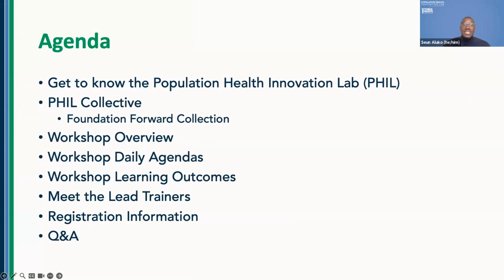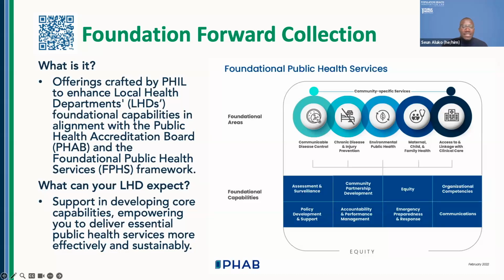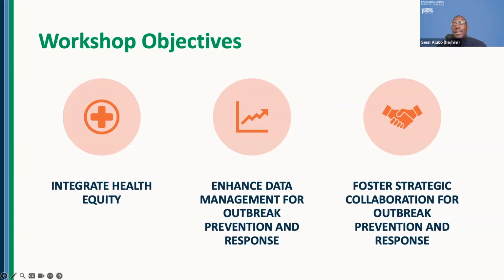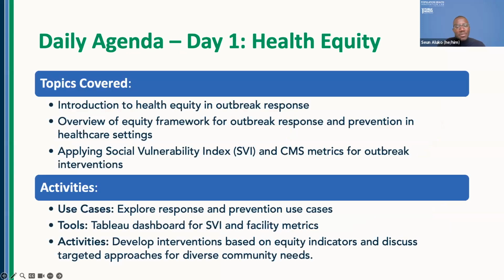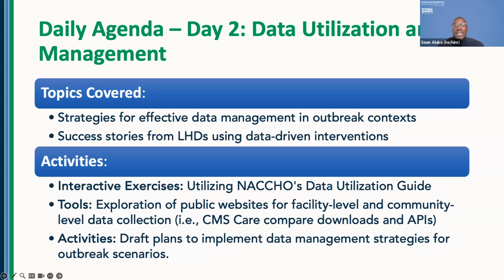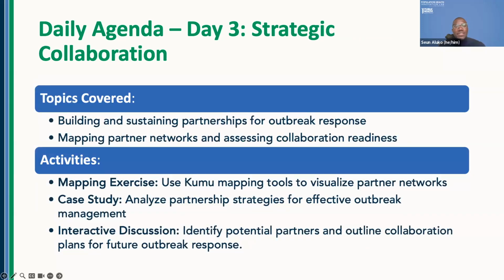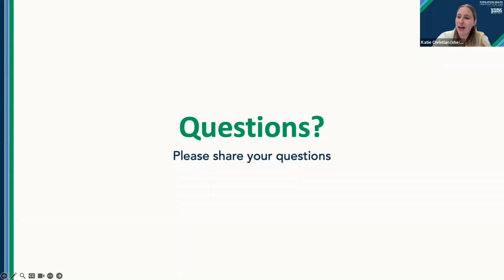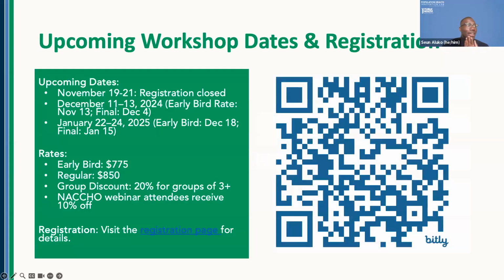Informational Webinar with Q&A: Enhancing & Accelerating Outbreak Response & Prevention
On November 13, 2024, the PHIL team hosted an Informational Webinar with a Q&A session on an upcoming PHIL Collective virtual workshop.

The comprehensive workshop (offered Nov 19-21, 2024; Dec 11-13, 2024; or Jan 22-24, 2025) is designed to elevate your Local Health Department's outbreak response capabilities. Engage with peers, explore best practices, and strengthen your team's effectiveness. The last day for the early bird registration rate for the December 11-13